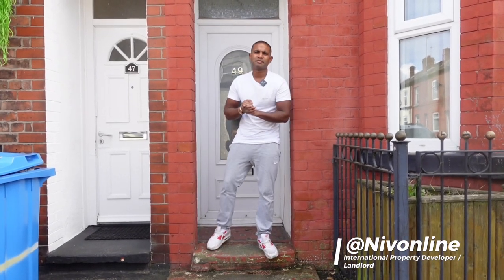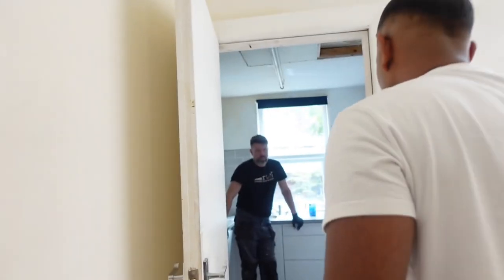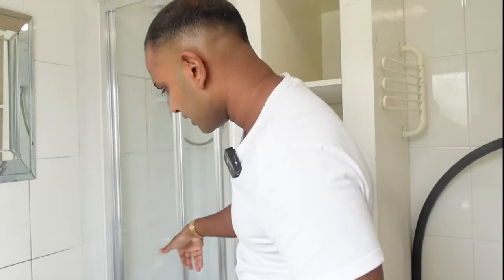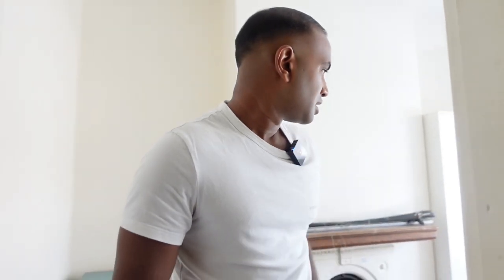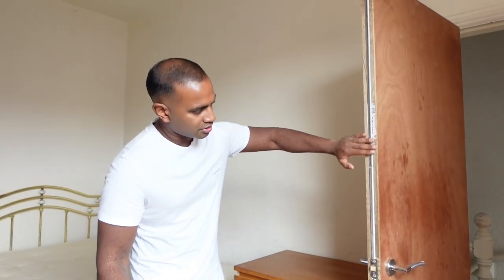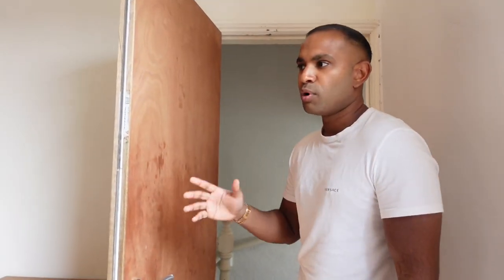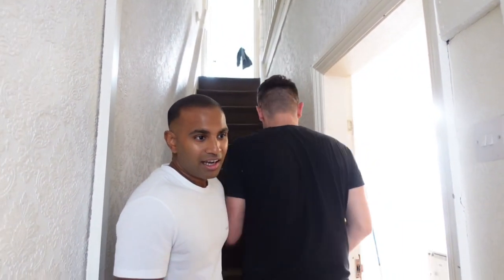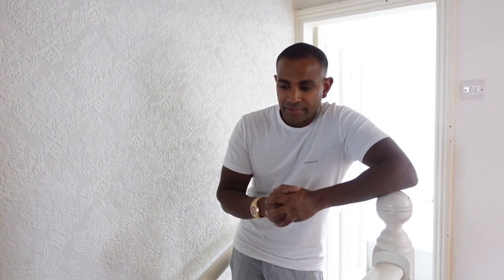THIS HOUSE PAYS A SALARY !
Welcome to the OFFICIAL channel of NIVEN SAMACHETTI: International Property Developer & Landlord